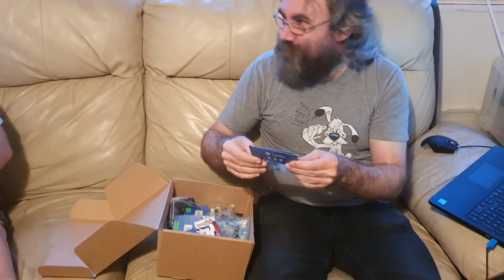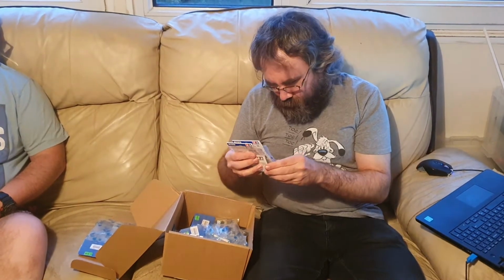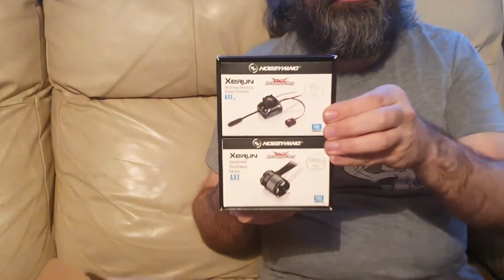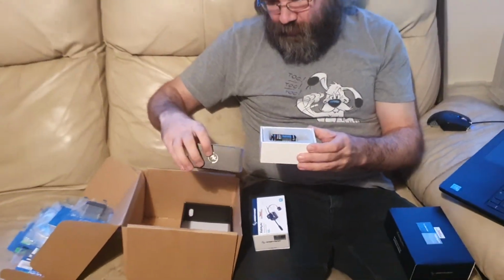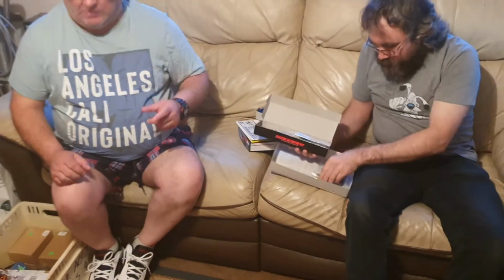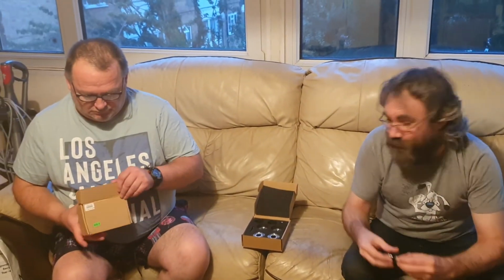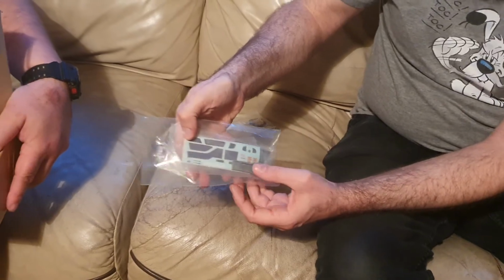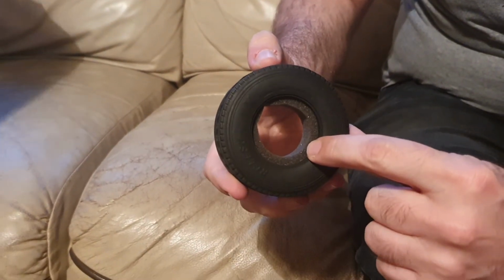Tamiya Volvo Wrecker Goodies!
The MTA guys have a look at some of the goodies that they will be fitting to the new Tamiya Volvo FH16 wrecker kit.